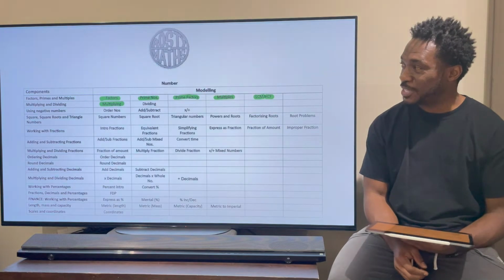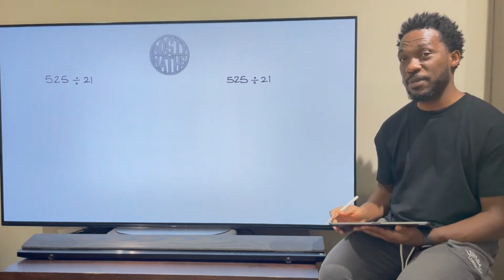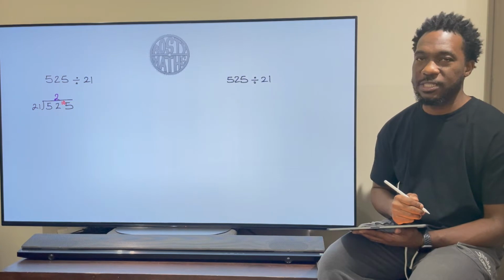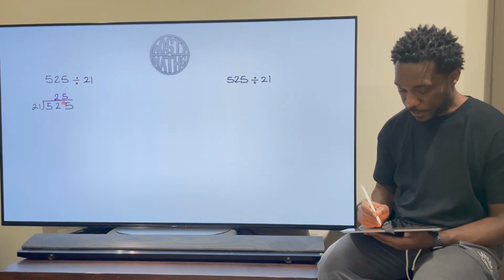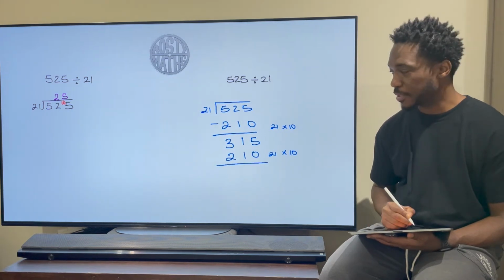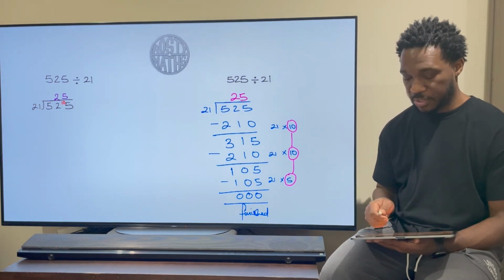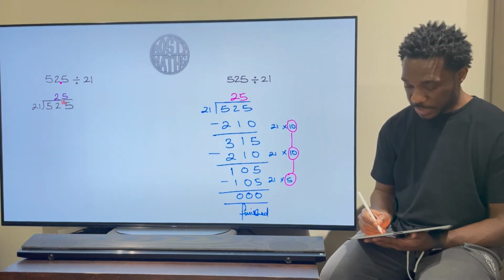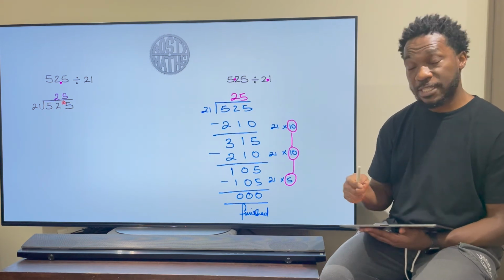Easy way to Divide Numbers including Decimals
In this video, we look at the bus stop method for division and the chunking method. These provide great written methods for dividing number. At the end, we briefly touched dividing decimals.